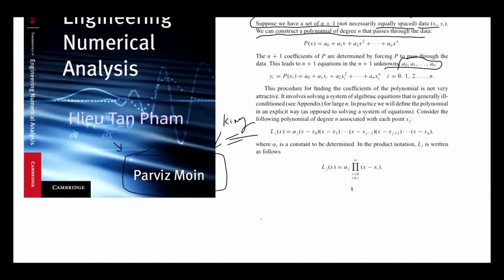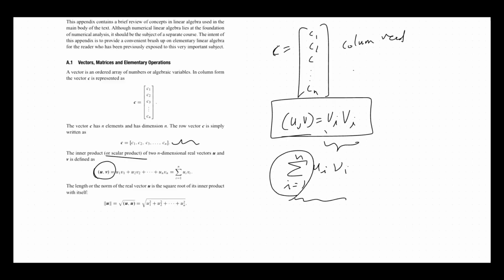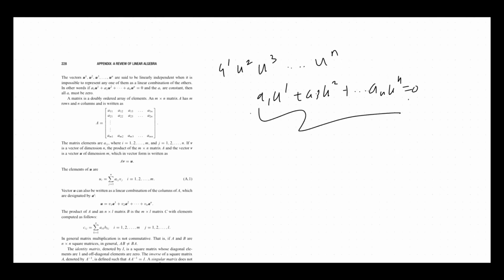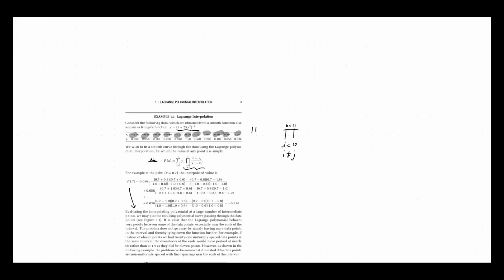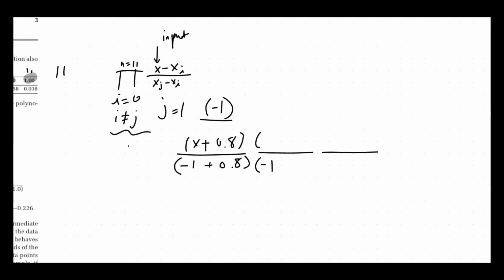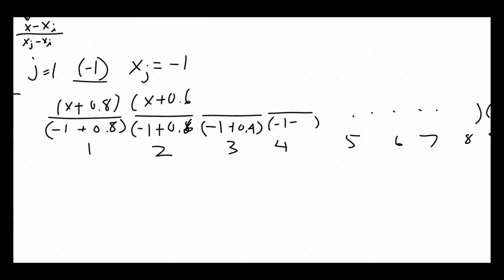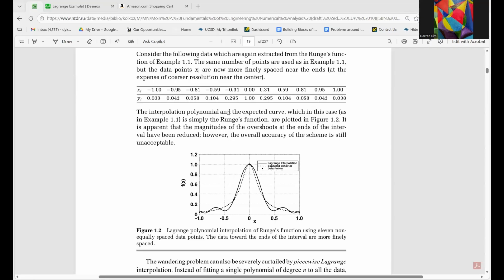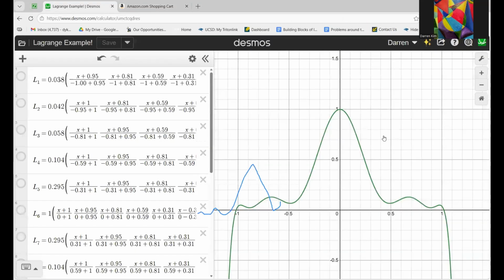Session 14: Lagrange polynomial Using Parviz Moin Textbook